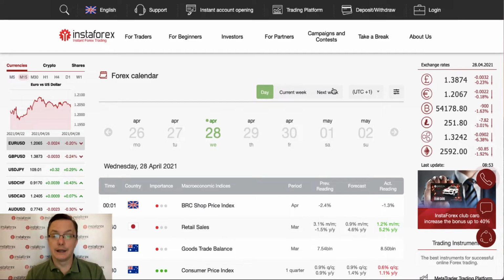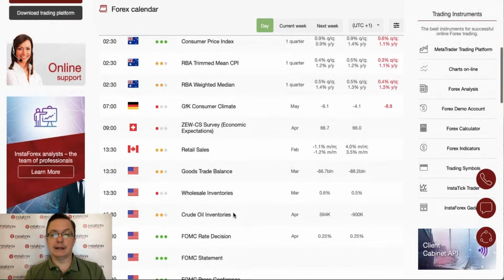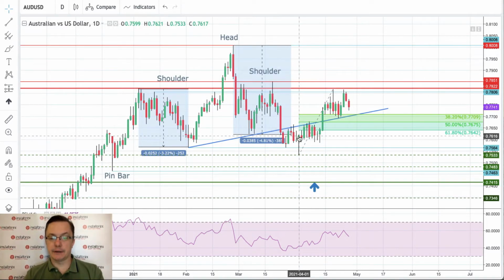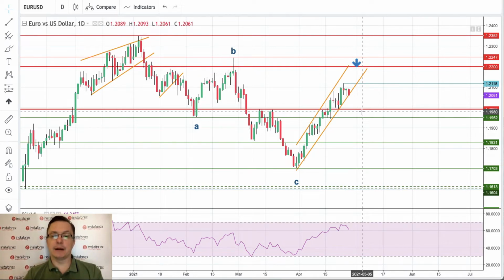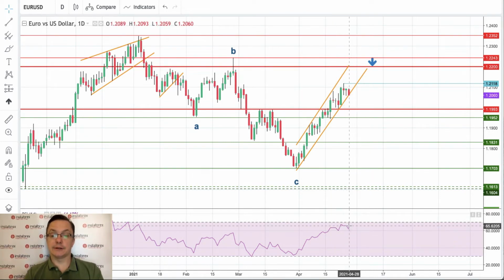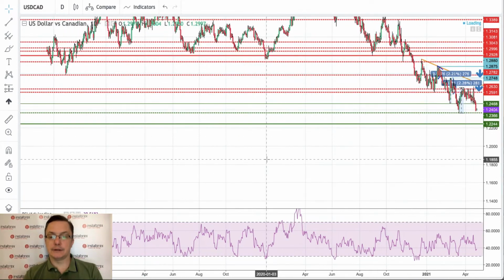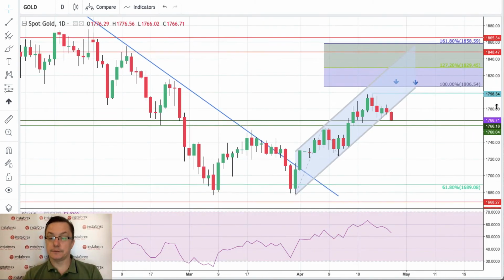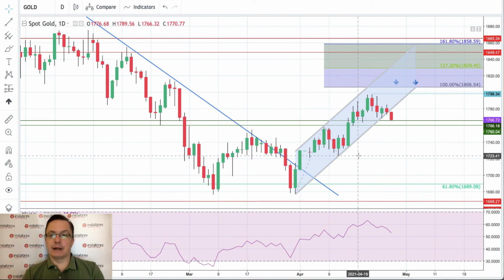Forex forecast 04/28/2021 on AUD/USD, EUR/USD, USD/CAD and Gold from Sebastian Seliga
00:17 Today’s most important news
01:43 AUD/USD
03:46 EUR/USD
06:12 USD/CAD
08: 22 Gold